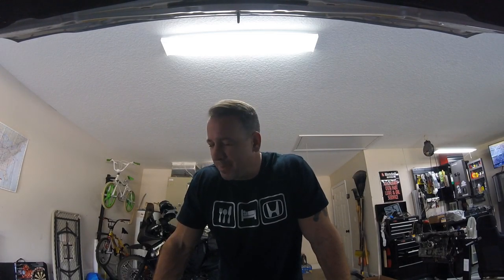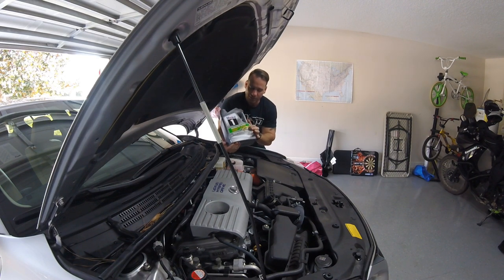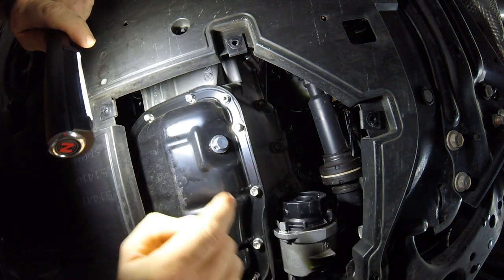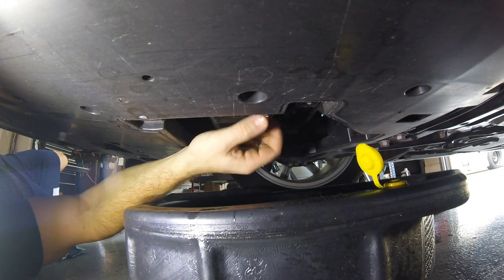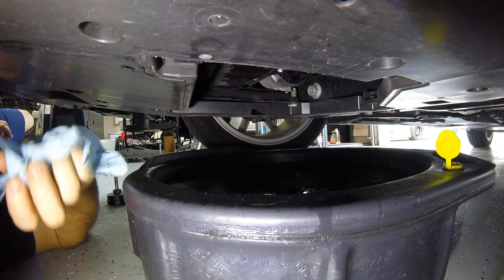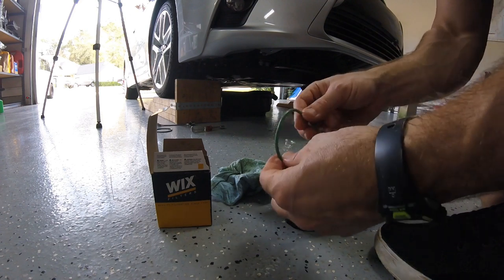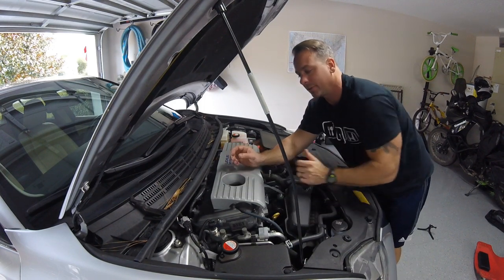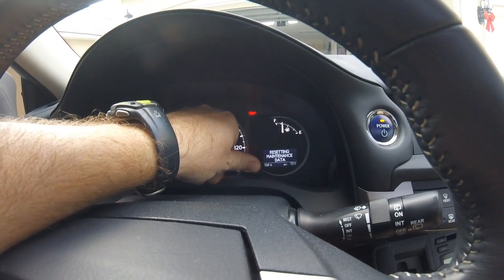How to Change Your Oil - Lexus CT 200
Toyota Oil Filter
Pennzoil Ultra Platinum 0w-20
Oil Filter Wrench

Here is a how-to video on how to change the oil on a Lexus CT 200. Changing your oil is a great introduction to regular car maintenance. If you have never changed your oil before, sit back, relax and watch me have a laugh at my wife's over engineered Lexus hybrid.